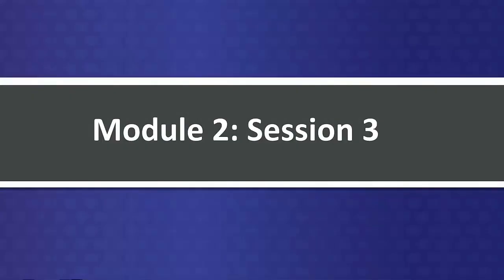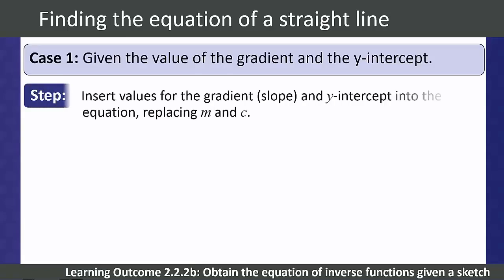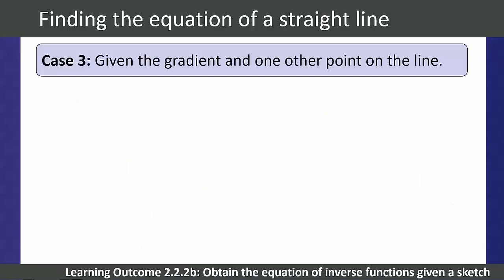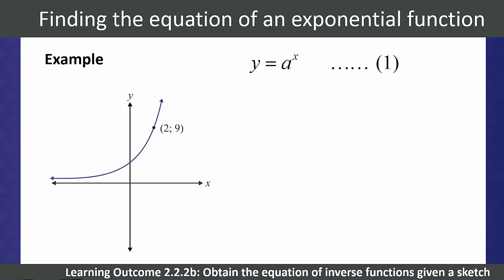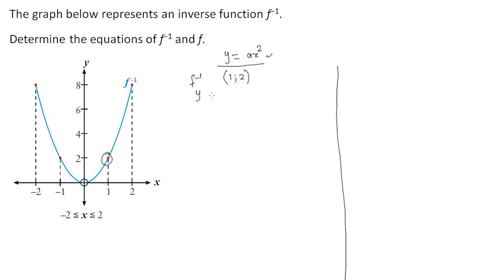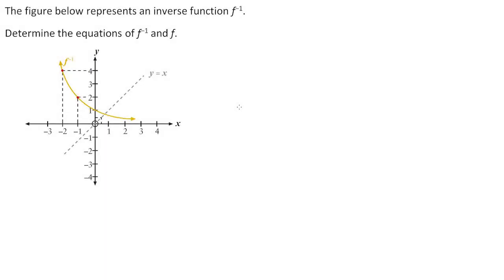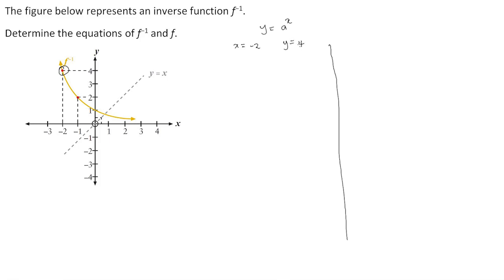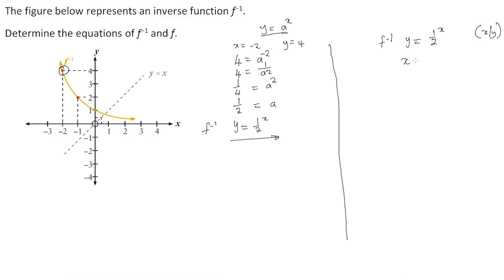NCV LEVEL4 MATHS INVERSE FUNCTION 3